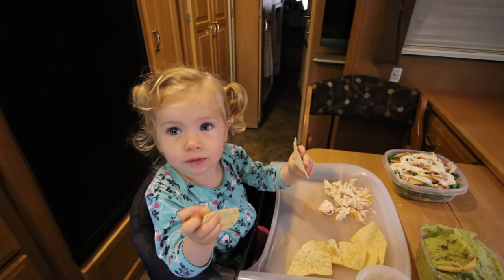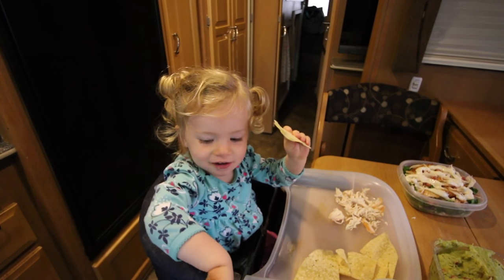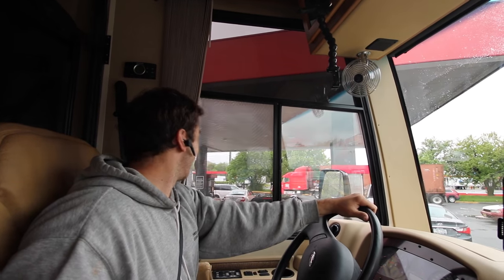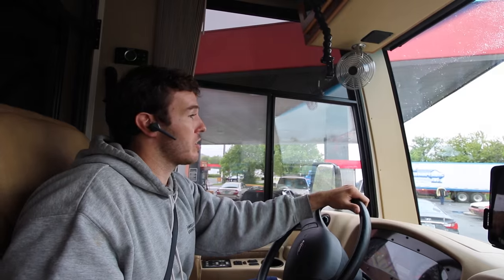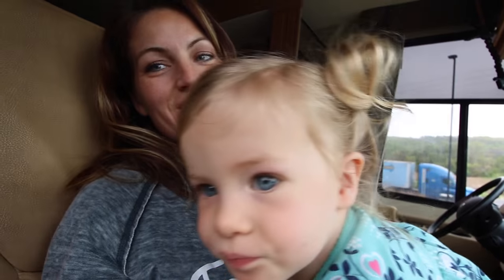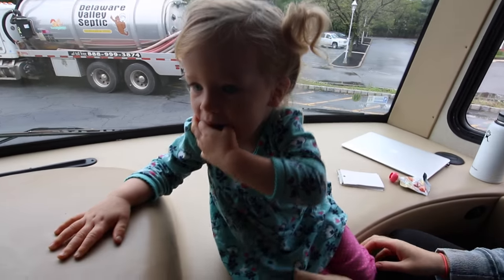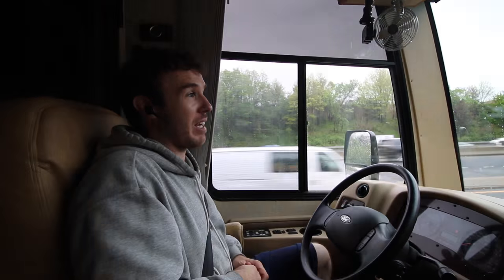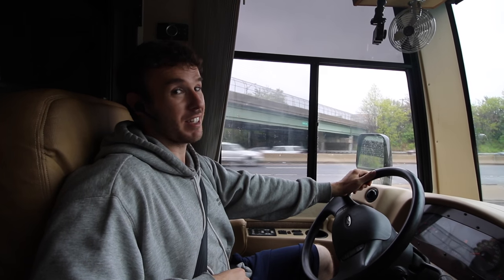Driving Our RV in Jersey Traffic - RV Living Can Be Stressful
RV living is often about going with the flow of what is in front of you. We received an unexpected invitation to stay 15 miles from Manhattan in a fellow RVer's driveway. The thought of navigating New York City with a toddler and driving our motorhome that close to the city is a bit intimidating to us, but we can't pass up this opportunity!

Canon G7X
GorillaPod Focus
Canon 70D

USED TO EDIT THIS VIDEO
2013 Macbook Pro